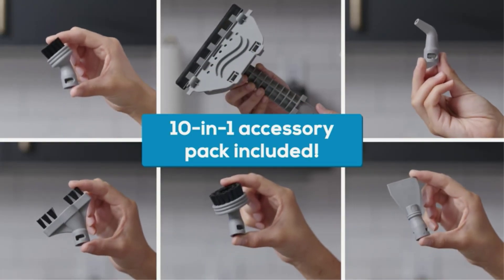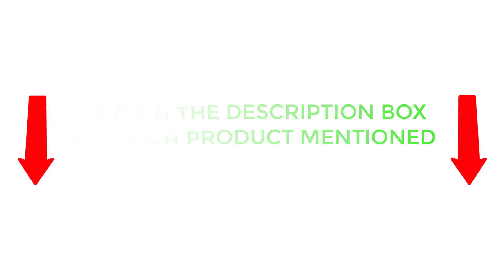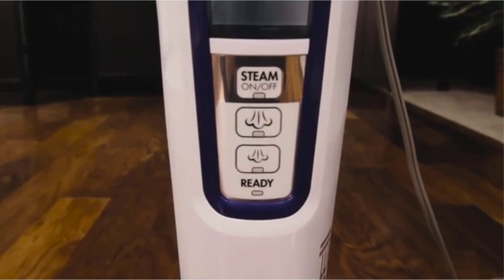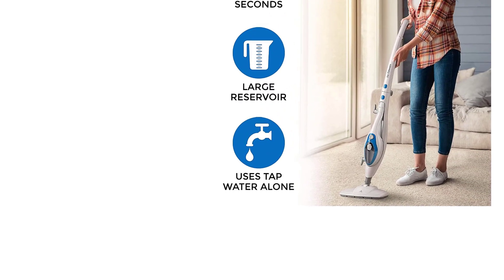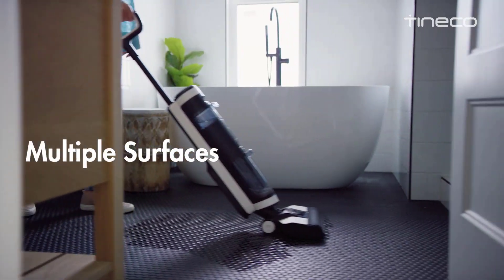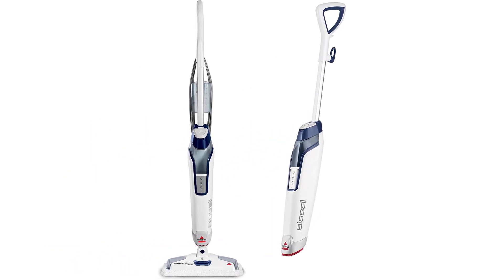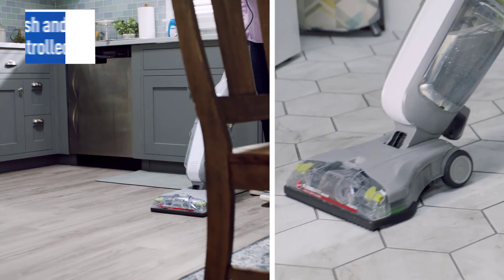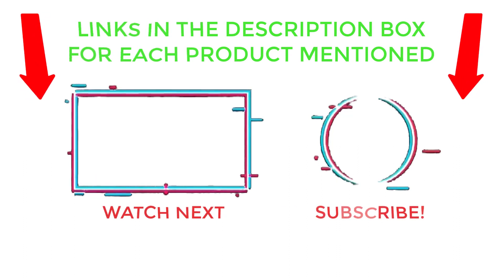Best Hardwood Floor Cleaning Machines In 2023 || Top Hardwood Floor Cleaning Machines Review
Looking for the Best Hardwood Floor Cleaning Machines? In this Hardwood Floor Cleaning Machines review video, we will show you  top-rated Hardwood Floor Cleaning Machines to buy in 2023.  We made this list based on our personal opinion based on their price, quality, durability, brand reputation, user feedback and other related issues.
~ Product Link ~

 1. Bissell Hardwood Floor Cleaner
2.  PurSteam Hardwood Floor Cleaner
3.Tineco Hardwood Floors Cleaner
 4.  Bissell Hardwood Floor Cleaner